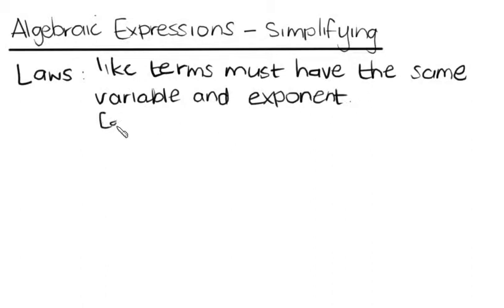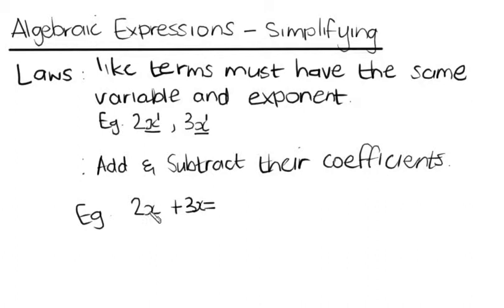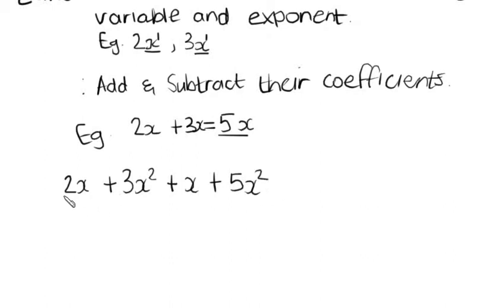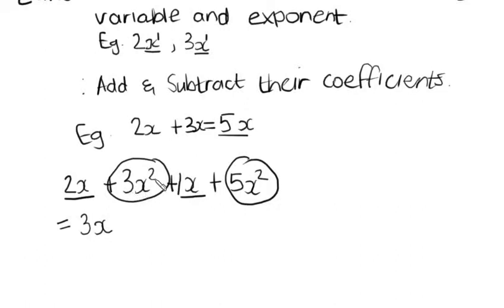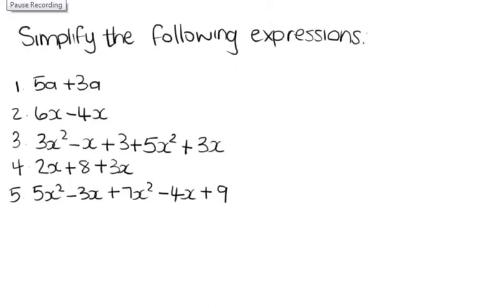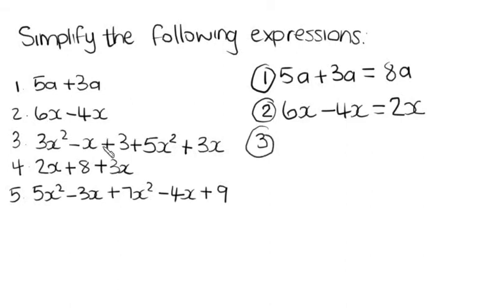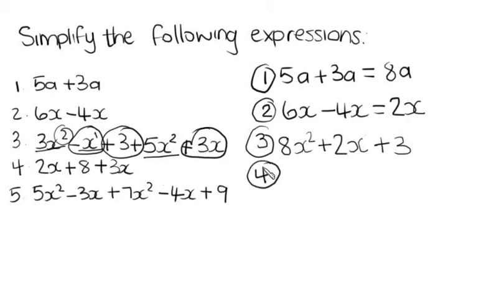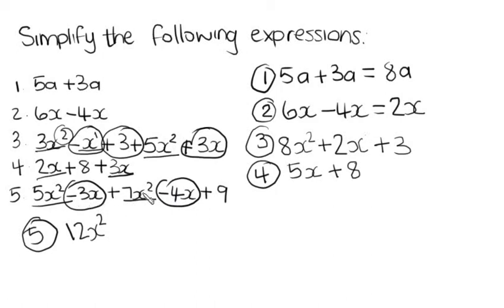Algebraic expression Lesson 4 simplifying expressions